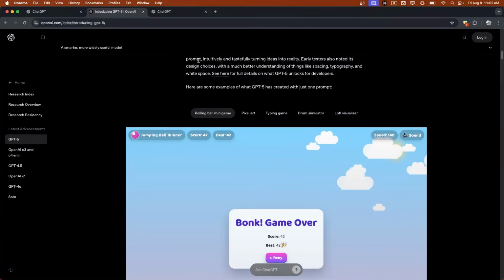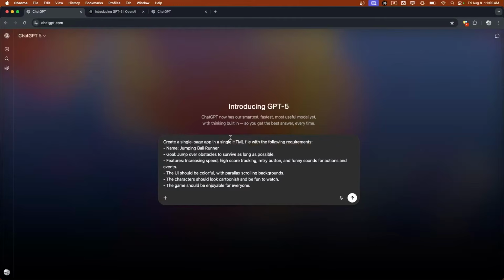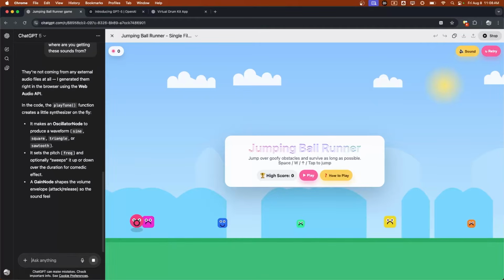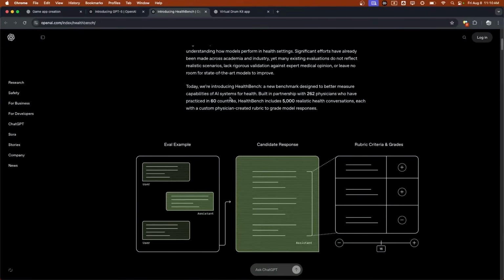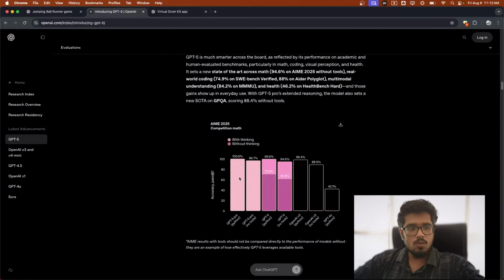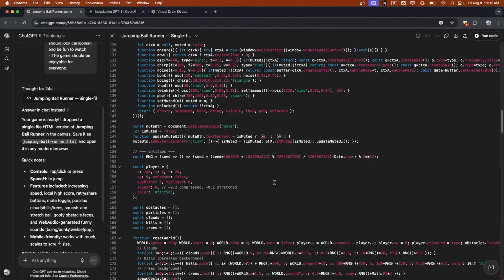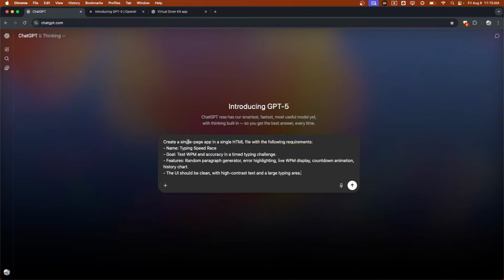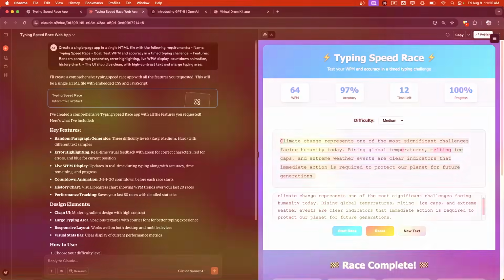I tried GPT-5 use cases - really that good?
In this video, we’ll look at real-world GPT-5 use cases from coding and writing to reasoning and research to see if it truly lives up to the hype and how it stacks up in everyday tasks.